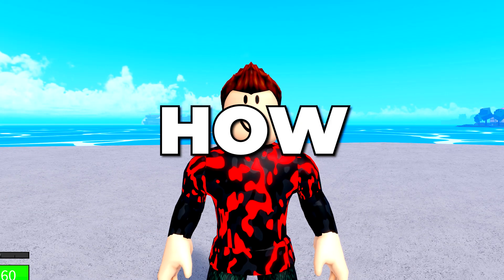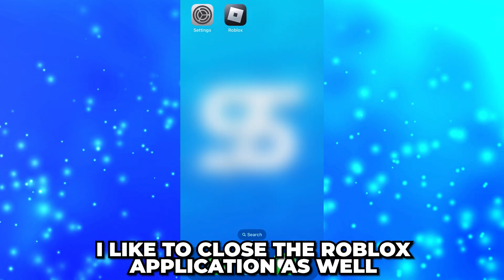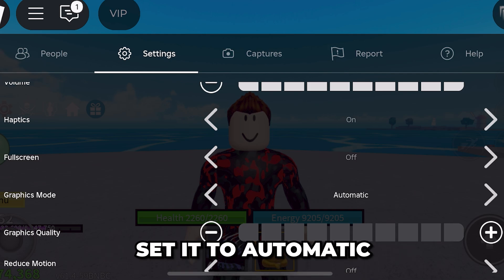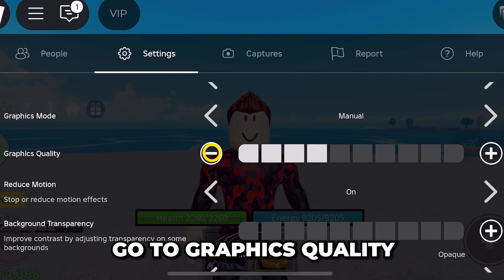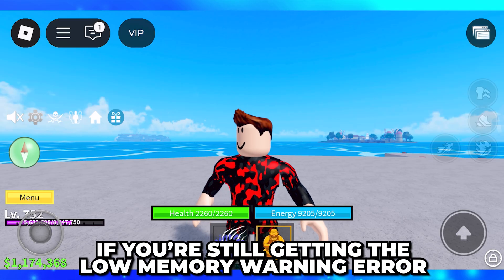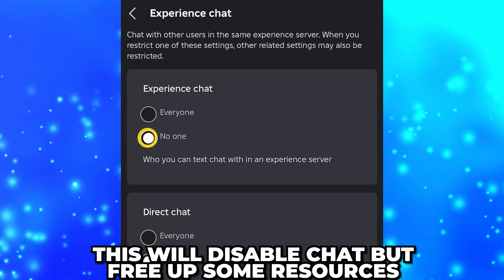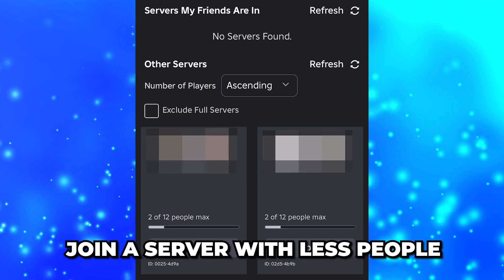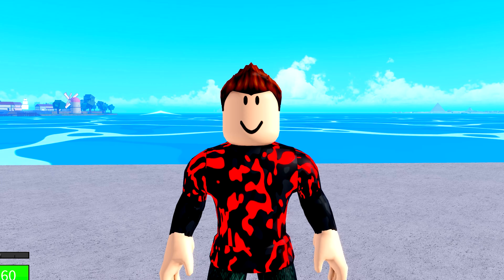Fix Roblox Low Memory Warning on Mobile – iPhone & iPad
In this vide I show you how to fix Roblox low memory warning on Mobile error. This error message typically shows up because you don’t have enough RAM to be playing the current game on Roblox. This may be due to the game using up all your resources, or because your mobile’s RAM being used elsewhere.

You can fix the low memory warning issue on Roblox by closing other applications. However, these applications may be in a suspended state preventing them from using much or any resources. Additionally, you can close the Roblox application and reopen it to ensure it will run correctly.

A more likely solution is to set your Roblox graphics mode to automatic. This will typically reduce your Roblox graphics to ensure it is running optimally according to your mobile’s specifications. Alternatively, you can set the graphics mode to manual and lower the graphics quality setting to 3 bars. This will typically work on most mobile devices. However, if you still get the Roblox low memory warning  then you can lower it to 2 or 1 bars to further reduce the quality.

Another option is to turn on the reduce motion setting. While this doesn’t do much it may free up enough resources to fix the error. However, adjusting your graphics settings will typically be the best option.

If you’re still having low memory warning issues then you can try turning off your experience chat settings. This is another option which doesn’t do too much, however, it will free up a little resources as the chat won’t be getting updated.

Alternatively, you can try playing the game in a server that has less people in it. You can find less populated Roblox servers by opening the experience information and selecting the Servers option. This will open a new page where you can see servers for your selected game. Here you will also see the “Number of Players” option. Using this menu you can choose to sort the servers in Ascending order. Doing so will place the servers with the least amount of players at the top of the list.

By joining a server with less people there may be less resources needed to run the game, stopping the low memory warning from showing up. If the server gets too many players then you can repeat the same steps to join a different server with fewer players.